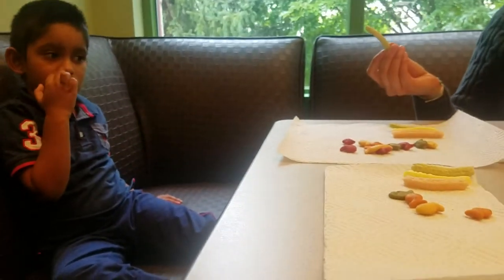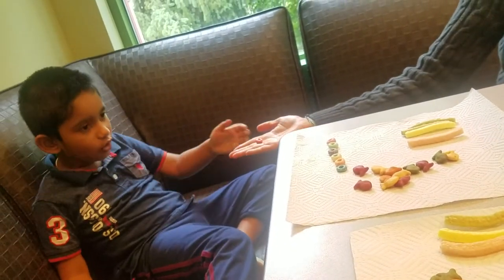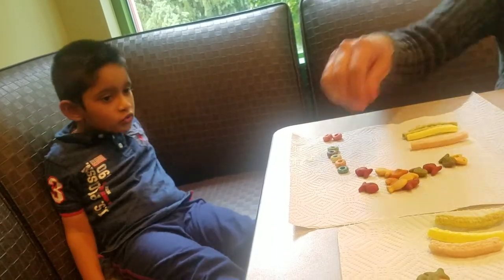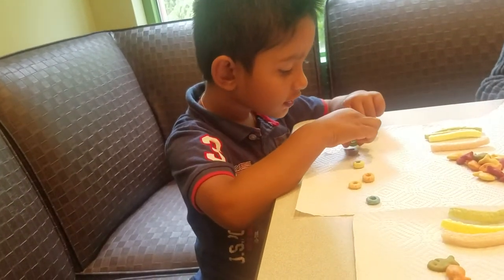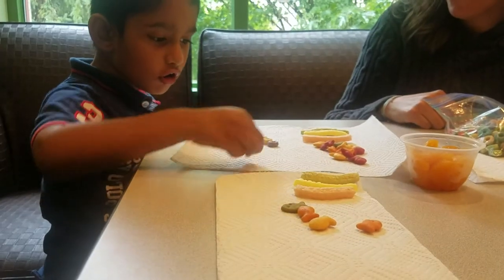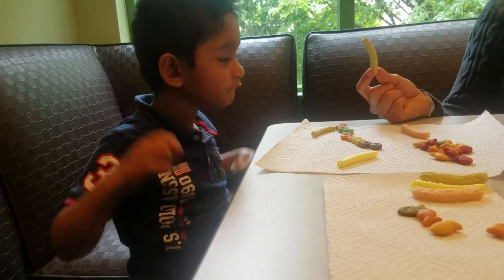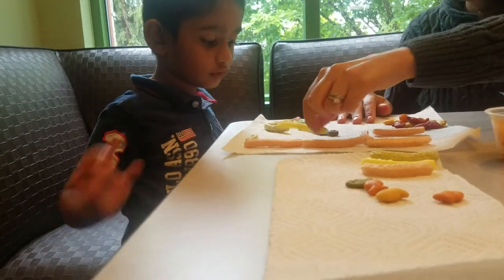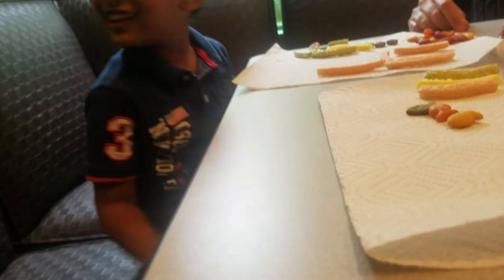Autism Feeding Therapy - Food Aversion - Texture Issue - Food Tricks